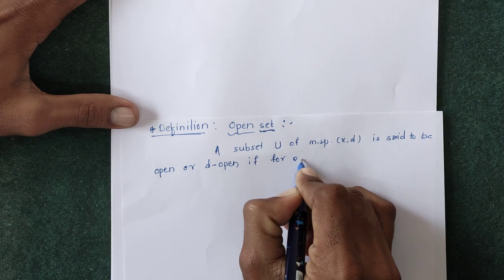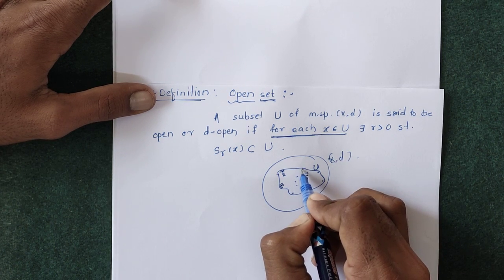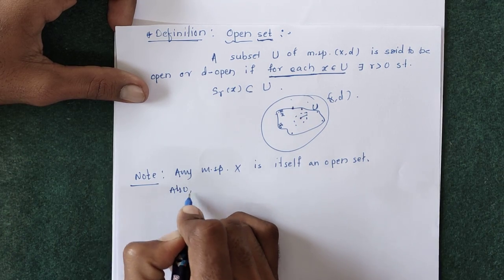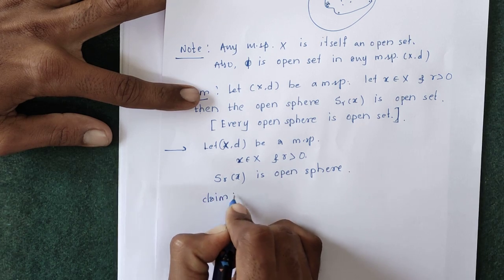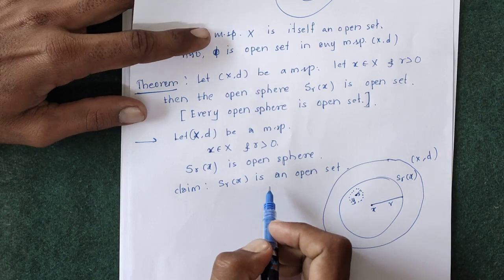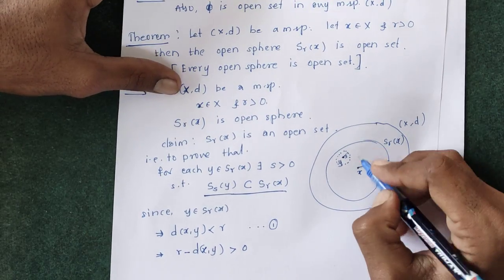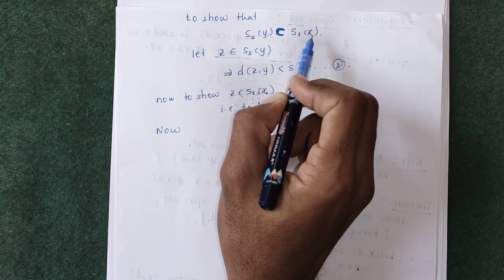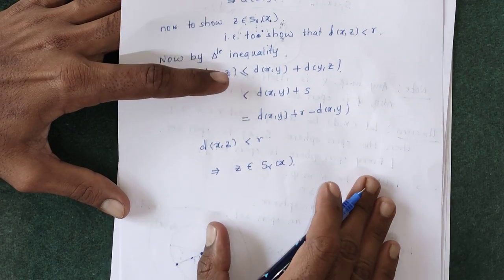Every Open sphere is open set.